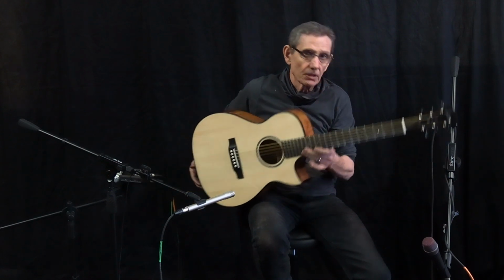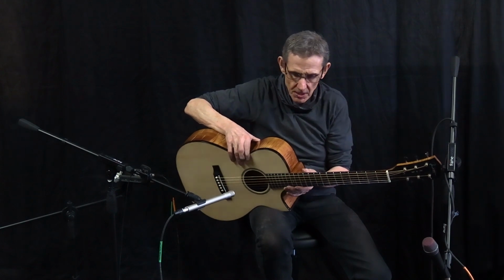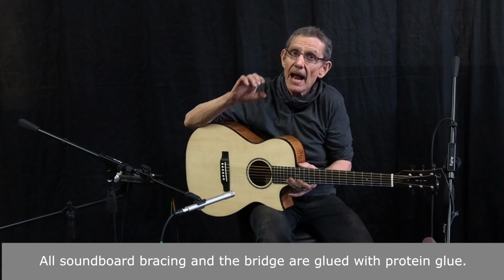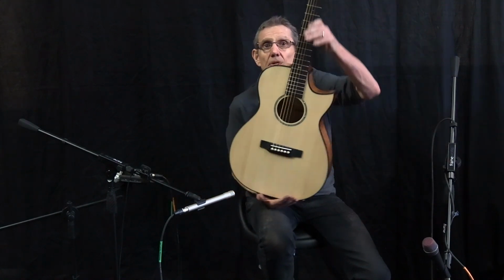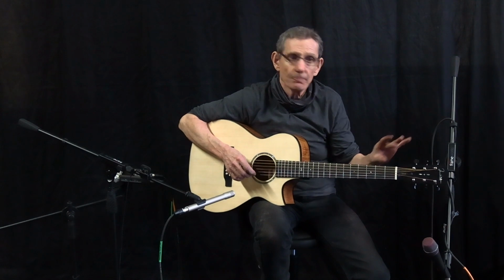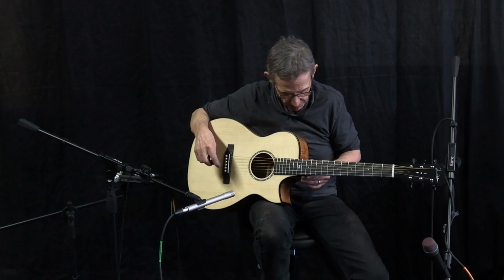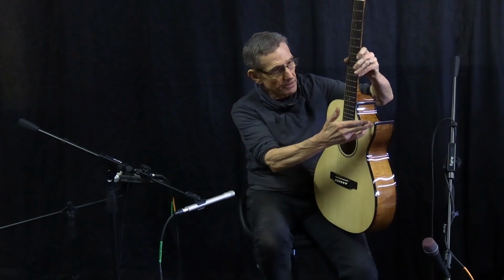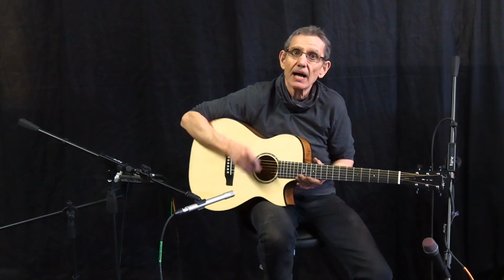Jewitt Guitars Artist Series 2021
Guitar-maker Jeff Jewitt talks about the building process behind the "Artist" Series using a 00-C in Flame Maple and Adirondack Red Spruce as an example.